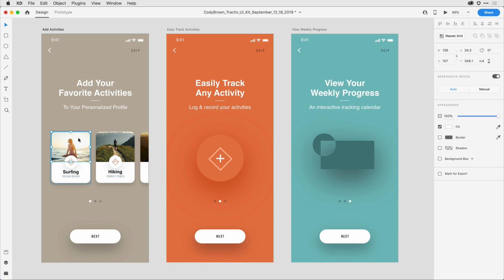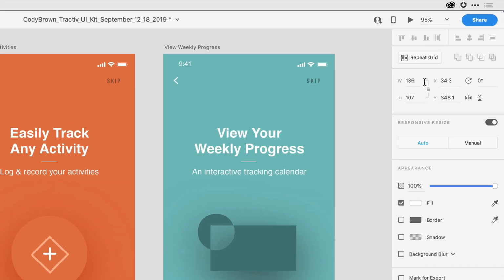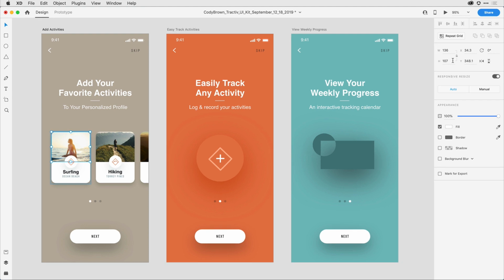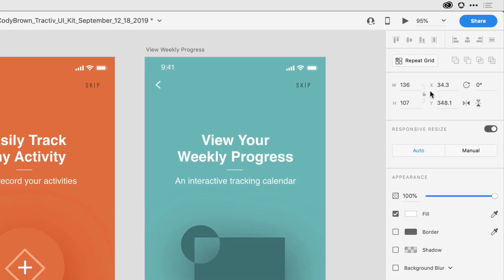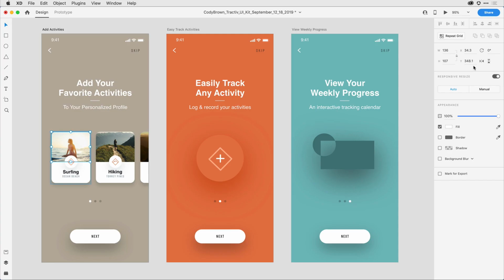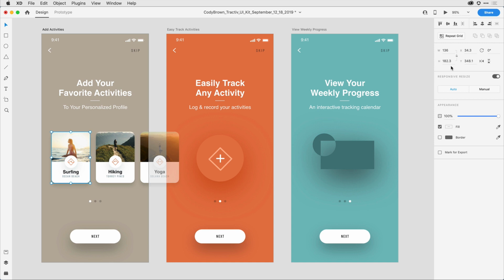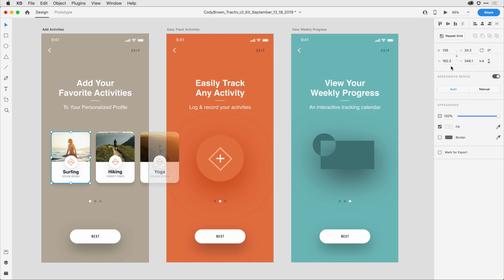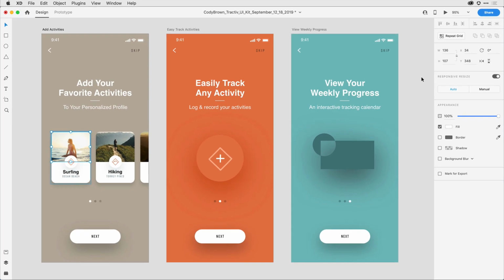Fractional Pixel Improvements – Adobe XD August Release 2019 | Adobe Creative Cloud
With the latest version of Adobe XD you just don’t really have to worry about fractional pixels any longer!

With the August 2019 release of Adobe XD, you can freely resize components, repeat grid sets, image masks, and groups of objects and they will always land on a whole pixel value.